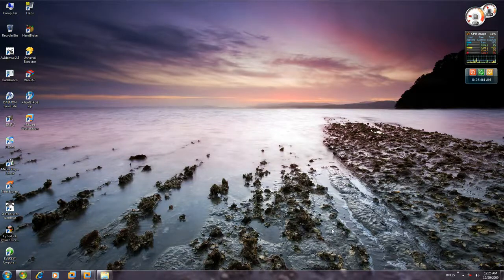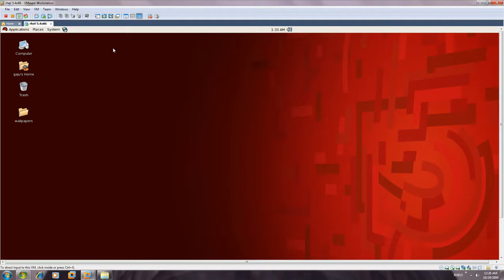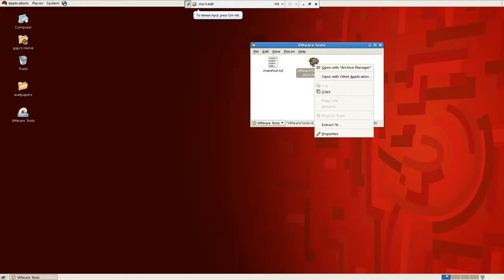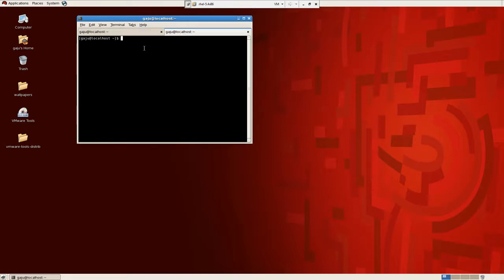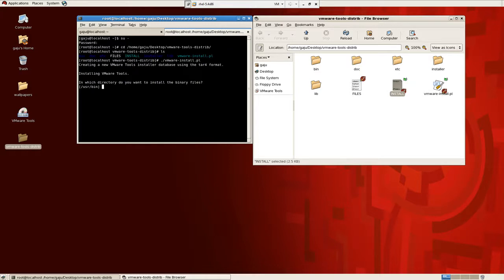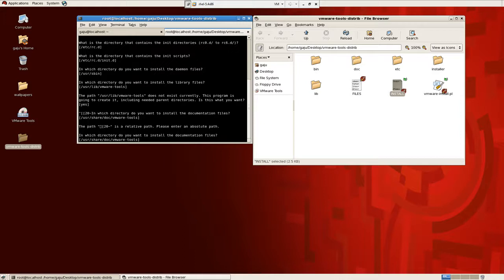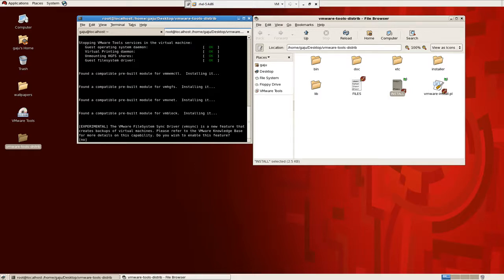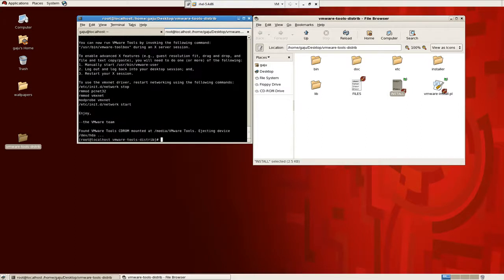vmware tools for redhat 5 4 inside vmware workstation 7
Installation of vmware tools made easy with vmware workstation 7